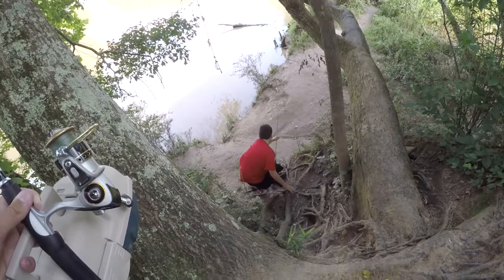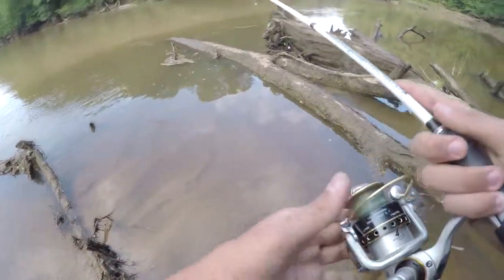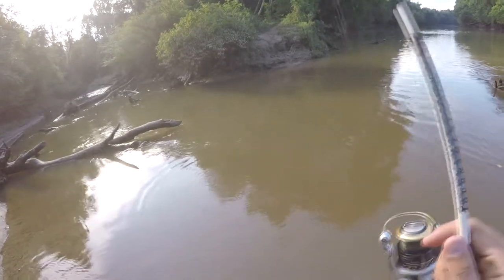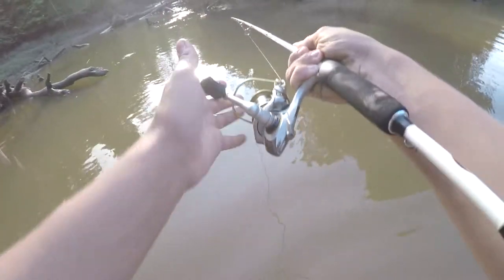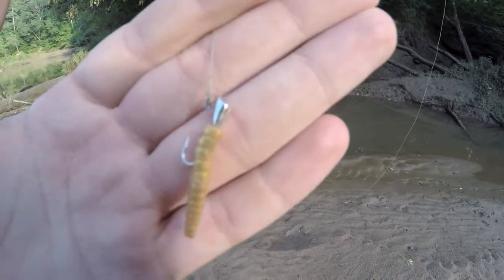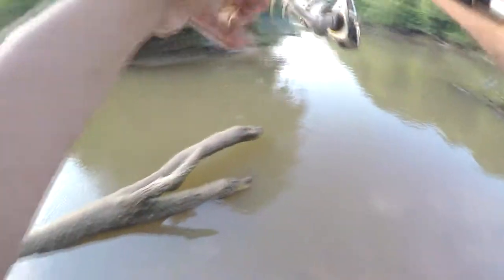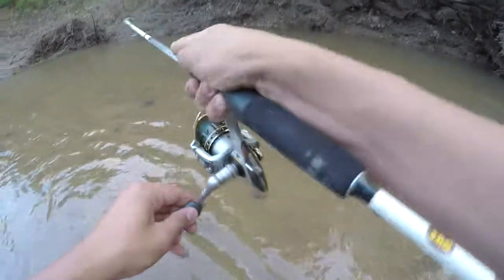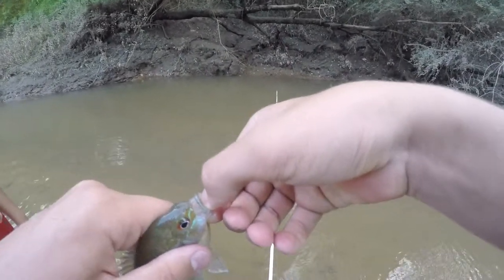Micro Fishing for BEAUTIFUL Sunfish! | Chattahoochee River Fishing Part 2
BIG Camera ⇨